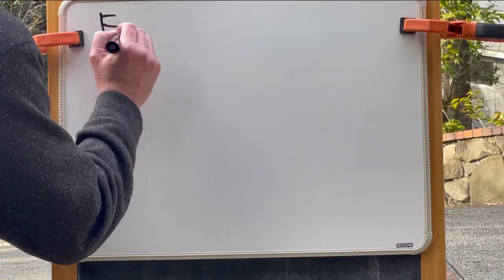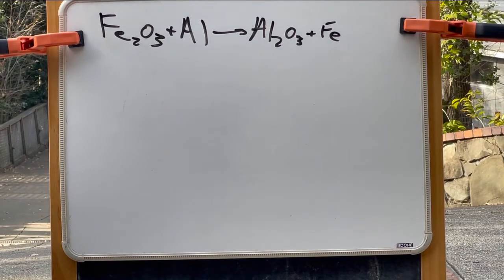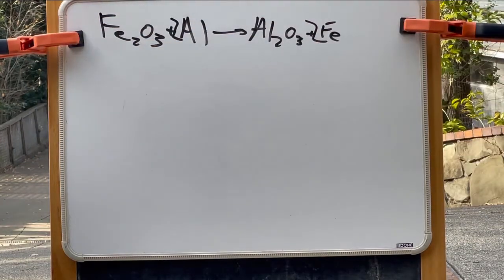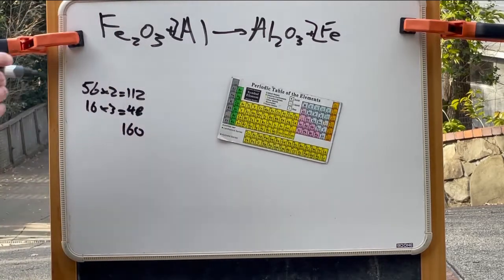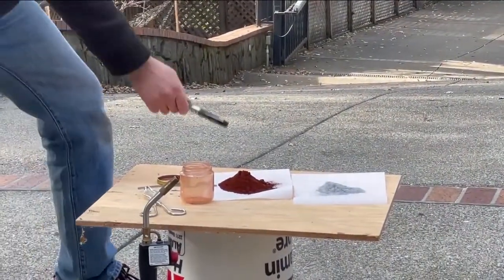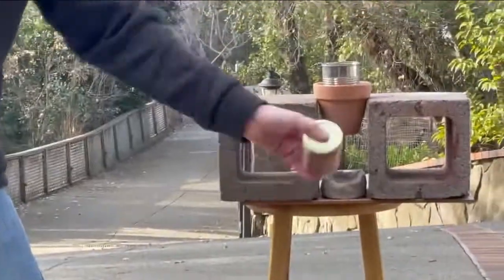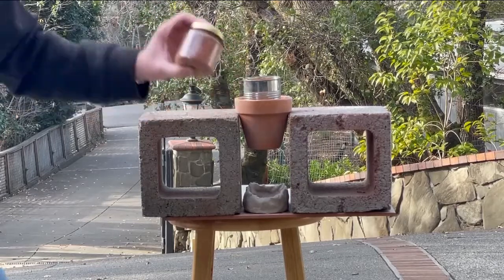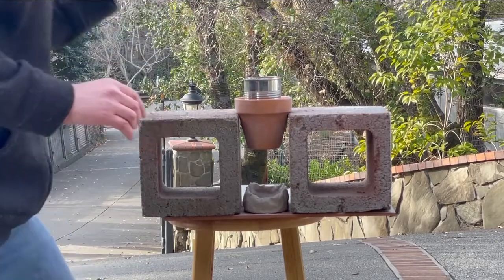Thermite explained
Demonstration and explanation of the thermite reaction